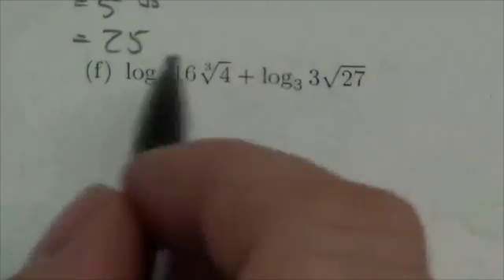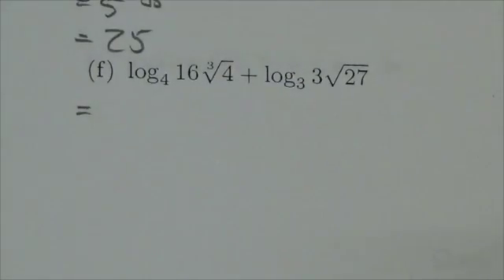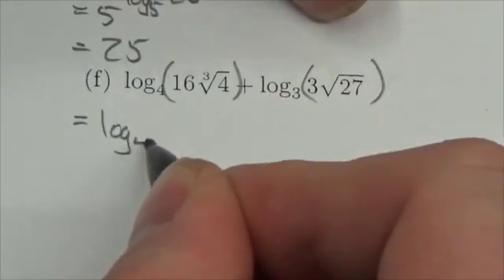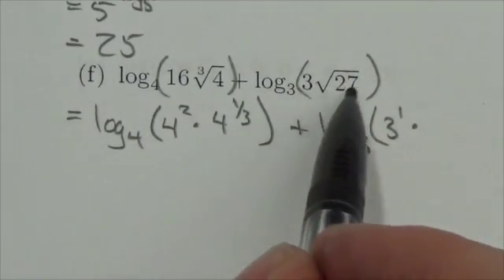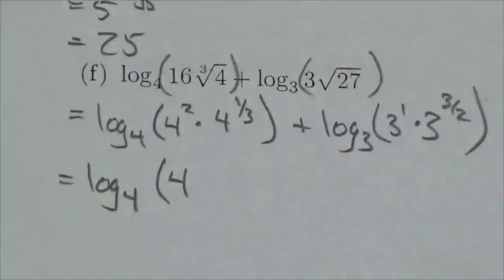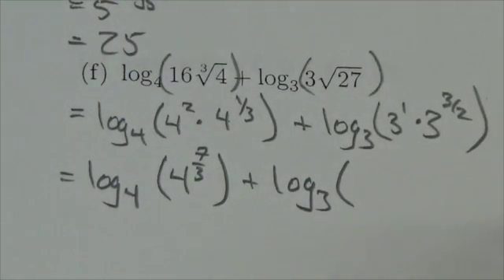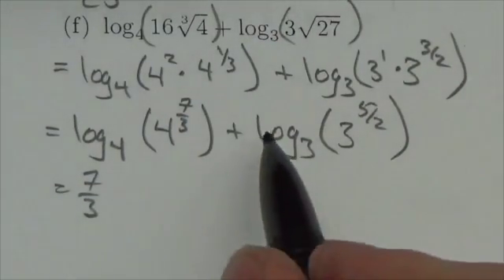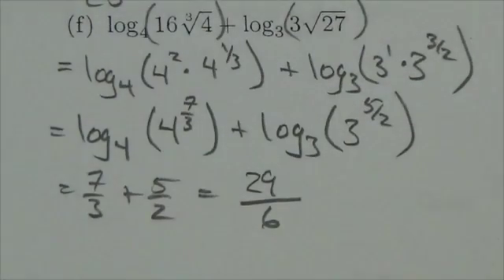Math 30-1 Logarithms Review